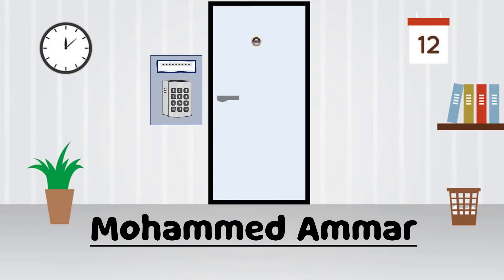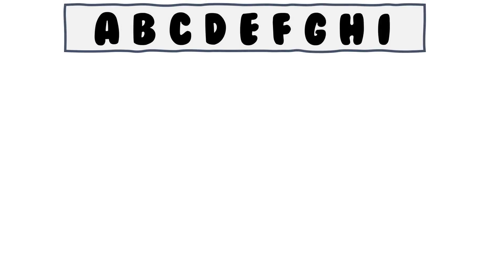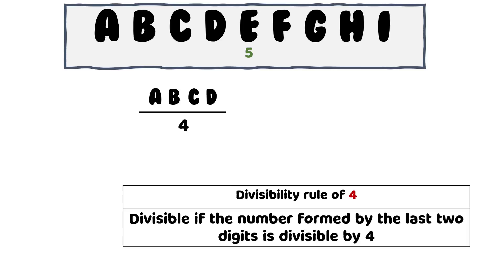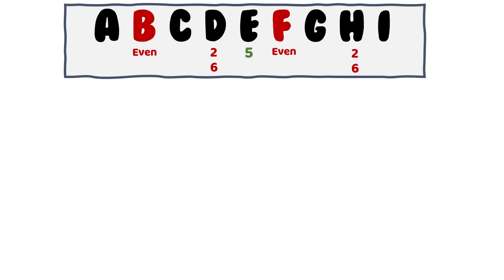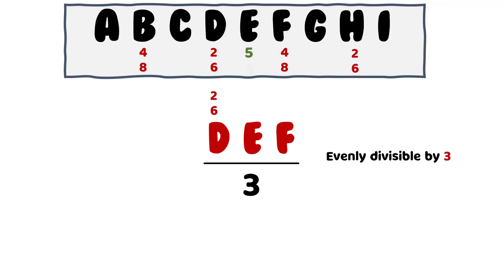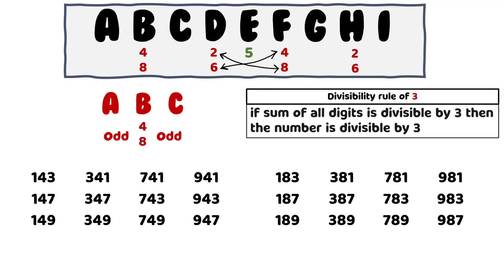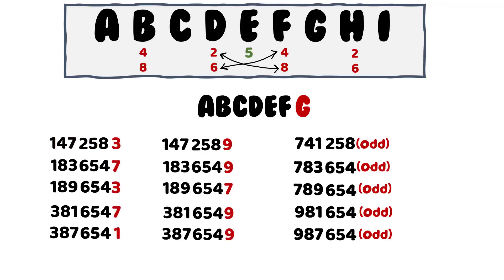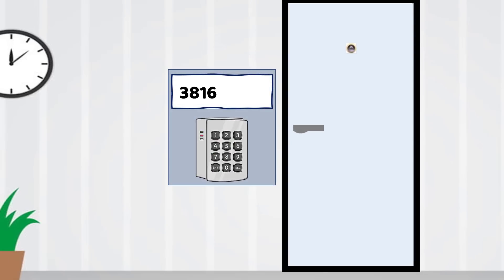Brain Teaser Challenge: Can You Crack The Code?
Tricky riddle to check your intelligence.
A room is locked with a 9-digit passcode. The passcode is a very special number with each of the digits from 1 to 9 appearing once.
The complete passcode is a 9-digit number and it is evenly divisible by the number 9.
So when you divide this number by 9, you wont get any fractional value.
When you remove the last digit (or the rightmost digit), you get an 8-digit number.. this number is evenly divisble by 8.
When you remove one more digit from right, you get a 7-digit number... which is divisible by 7.
This property continues all the way down to one digit.
Can you find the actual 9-digit passcode to get through the door.

It's a billiantly composed puzzle...defintely not an easy one to crack... and I bet you'll find this problem very interesting to solve. I encourage you to solve this riddle by yourself.